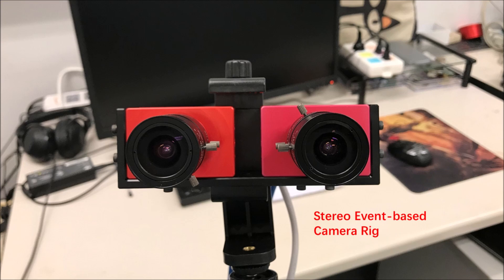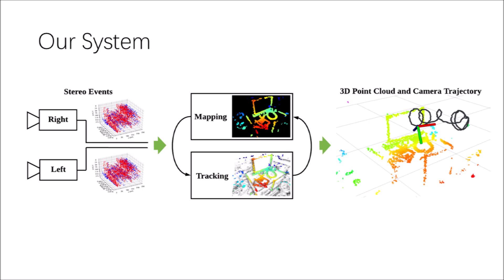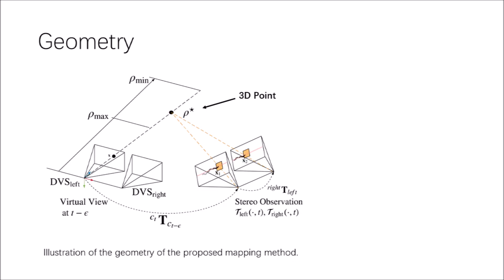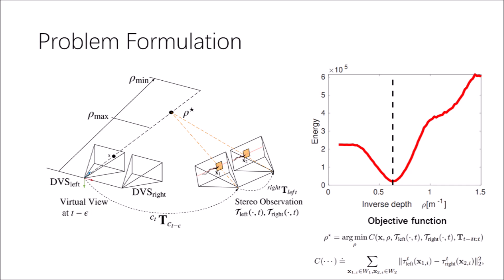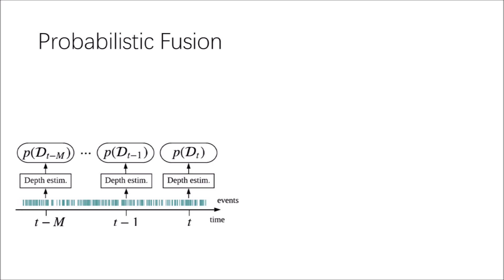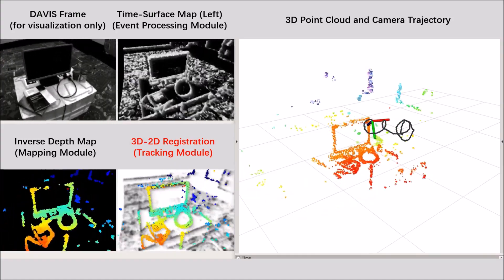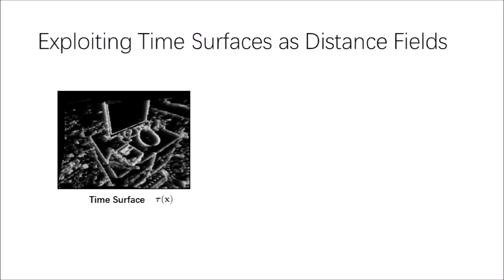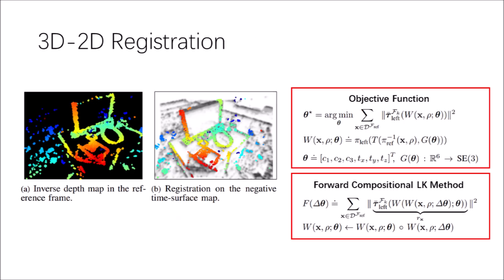Event-based Stereo Visual Odometry (HKUST & TU Berlin)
Event-based cameras are bio-inspired vision sensors whose pixels work independently from each other and respond asynchronously to brightness changes, with microsecond resolution. Their advantages make it possible to tackle challenging scenarios in robotics, such as high-speed and high dynamic range scenes. We present a solution to the problem of visual odometry from the data acquired by a stereo event-based camera rig. Our system follows a parallel tracking-and-mapping approach, where novel solutions to each subproblem (3D reconstruction and camera pose estimation) are developed with two objectives in mind: being principled and efficient, for real-time operation with commodity hardware. To this end, we seek to maximize the spatio-temporal consistency of stereo event-based data while using a simple and efficient representation. Specifically, the mapping module builds a semi-dense 3D map of the scene by fusing depth estimates from multiple local viewpoints (obtained by spatio-temporal consistency) in a probabilistic fashion. The tracking module recovers the pose of the stereo rig by solving a registration problem that naturally arises due to the chosen map and event data representation. Experiments on publicly available datasets and on our own recordings demonstrate the versatility of the proposed method in natural scenes with general 6-DoF motion. The system successfully leverages the advantages of event-based cameras to perform visual odometry in challenging illumination conditions, such as low-light and high dynamic range, while running in real-time on a standard CPU. We release the software and dataset under an open source licence to foster research in the emerging topic of event-based SLAM.

Reference:
Yi Zhou, Guillermo Gallego, Shaojie Shen
Event-based Stereo Visual Odometry

Yi Zhou and Shaojie Shen are with the Robotic Institute, the Department of Electronic and Computer Engineering at the Hong Kong University of Science and Technology, Hong Kong, China.
Guillermo Gallego is with Technische Universitat Berlin, Berlin, Germany.